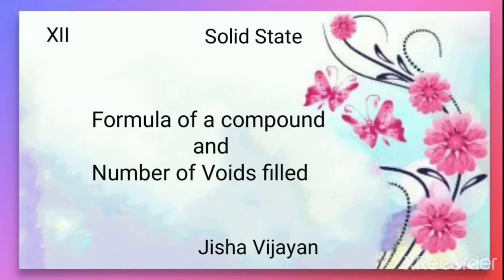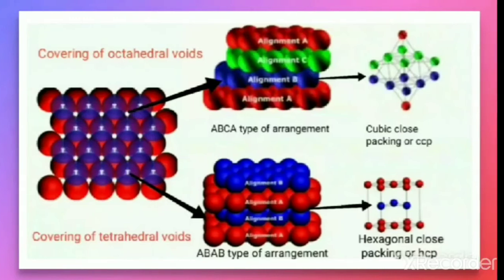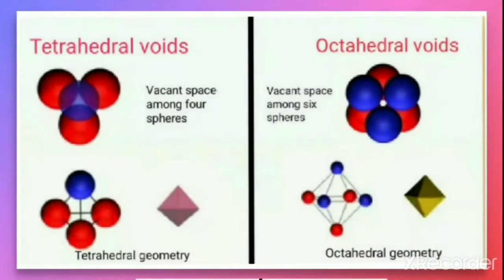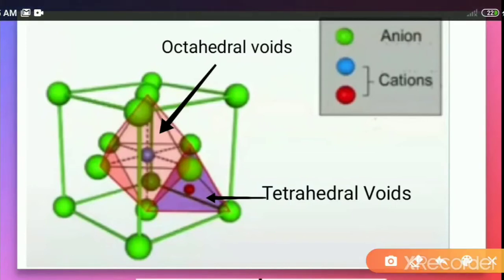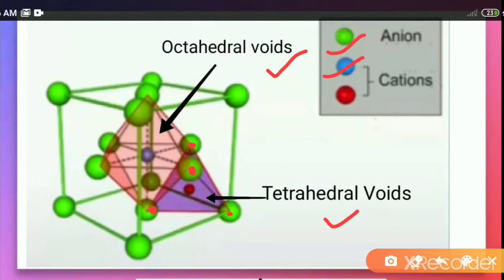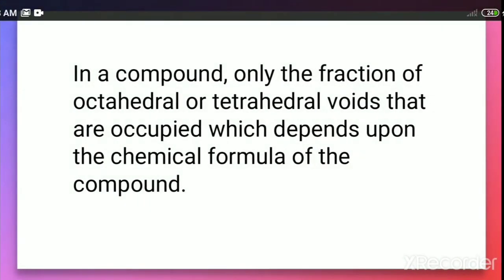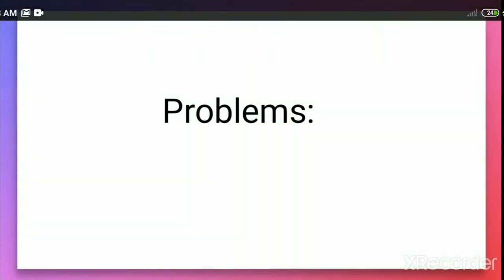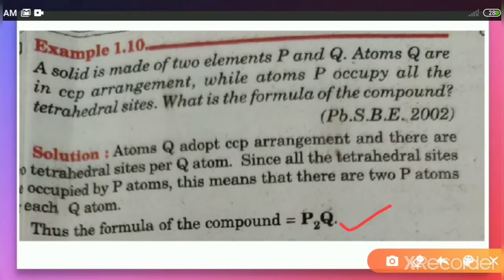12std, Formula of a compound & Number of voids filled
Solid State, 12std, CBSE